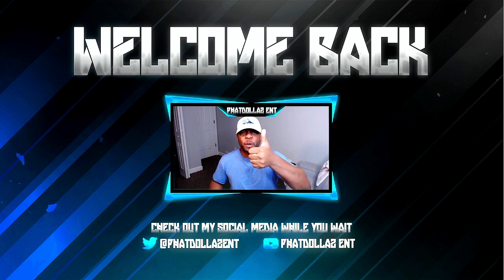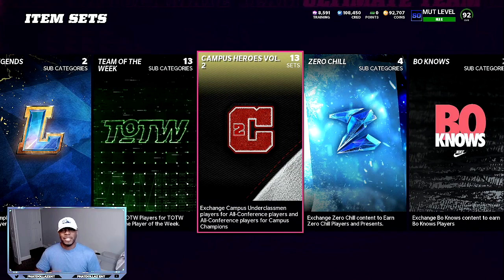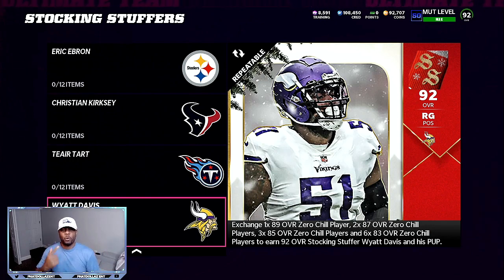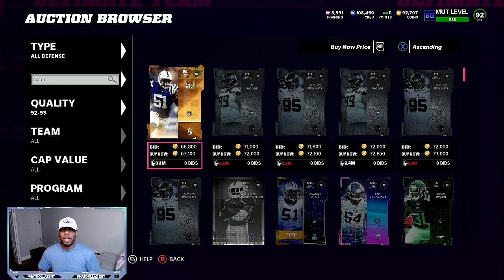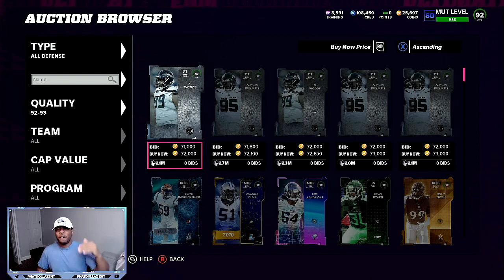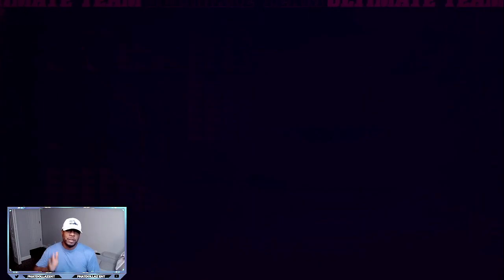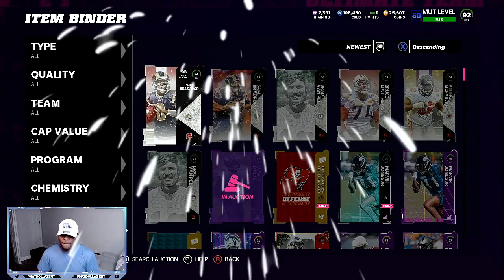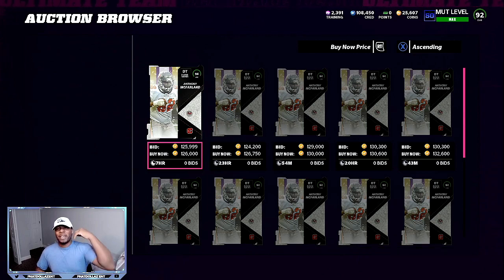#1 COIN METHOD EVER(GLITCH)! MAKE 150K COINS FAST IN MADDEN 22